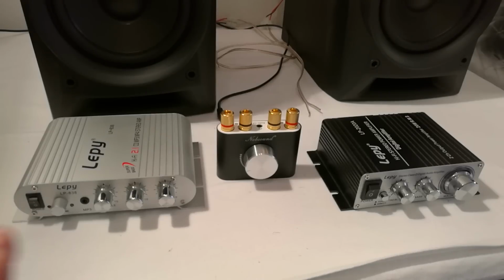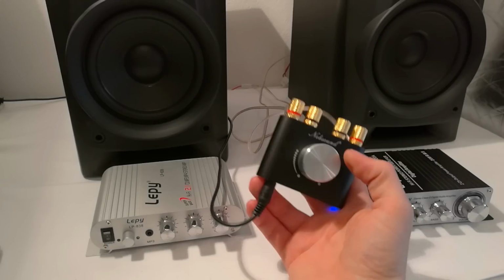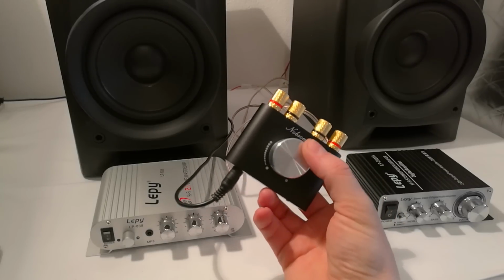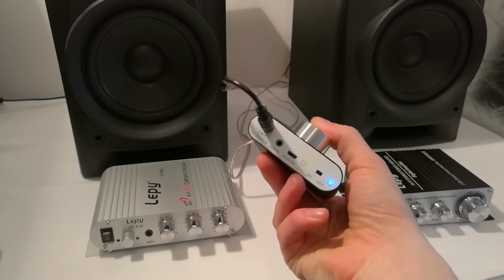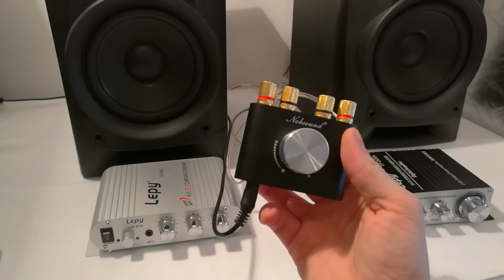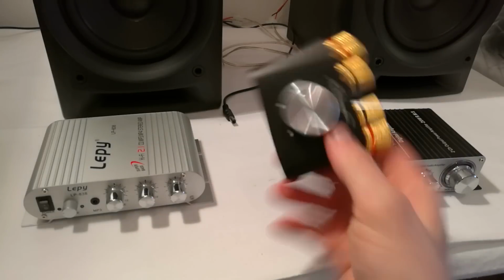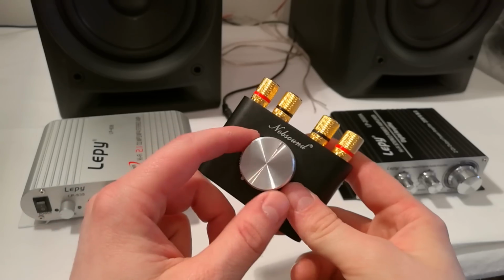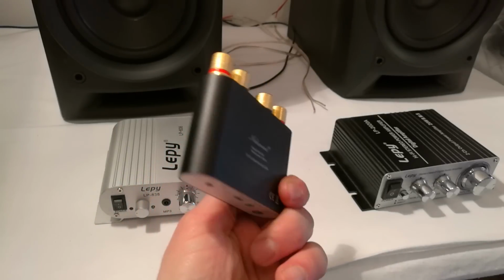Nobsound vs Lepy amplifier comparison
This is comparison of:
Lepai or Lepy LP-838 vs Nobsound NS-01G vs Lepy LP-2020A

I am just amazed how this small nobsound works.. all this 3 amps are good, all work fine, bit this small thing really stends out..

Lepy LP-838:

Nobsound (the middle one):

Lepy LP-2020A:

Thank you NCS for music